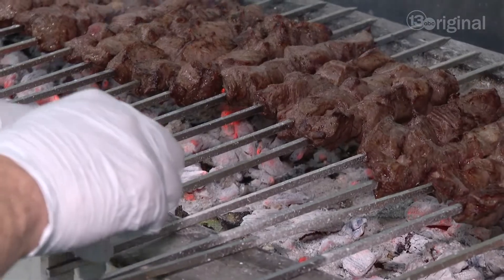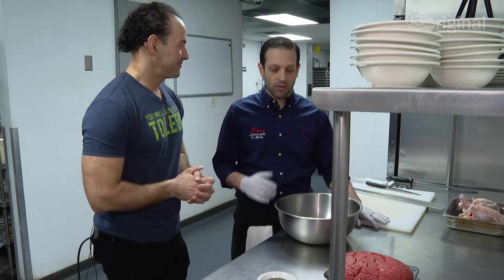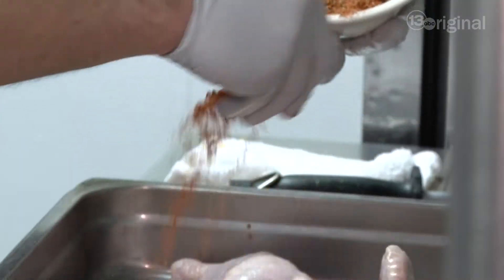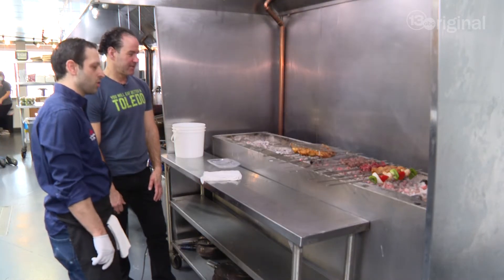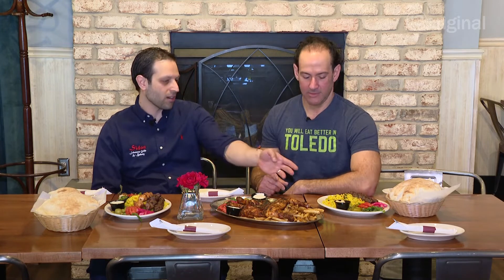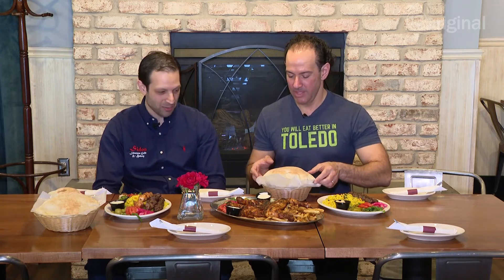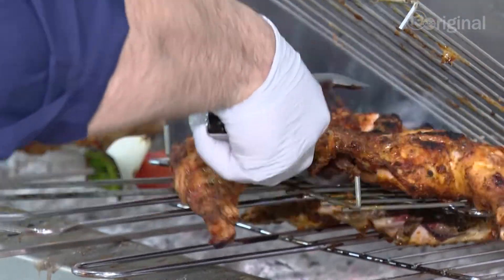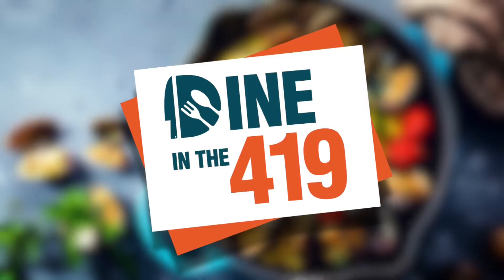Dine in the 419: Sidon Lebanese Grille & Bakery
Kafta and whole chicken cooked over an all-charcoal grill year-round. Plus, steaming hot fresh baked bread. And don't forget the garlic dip!